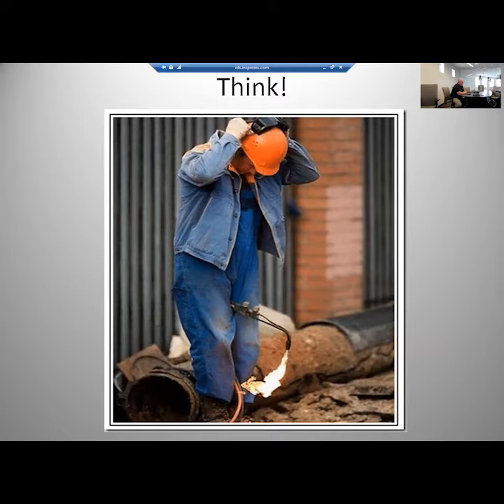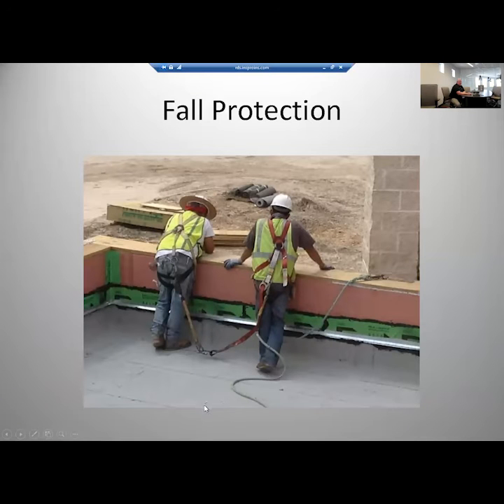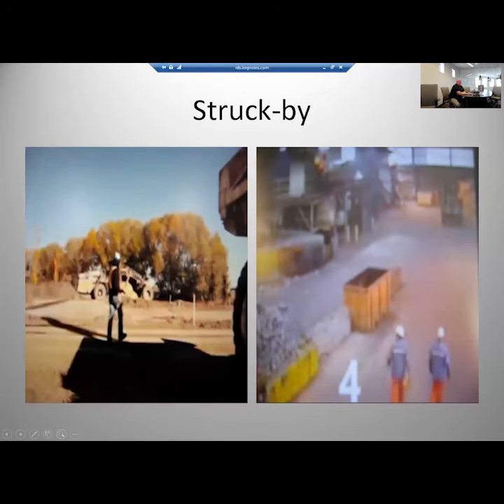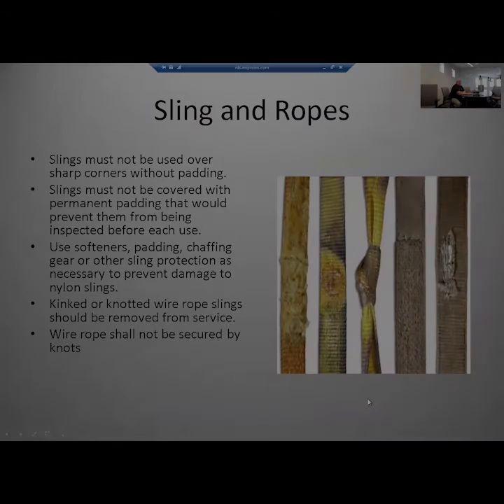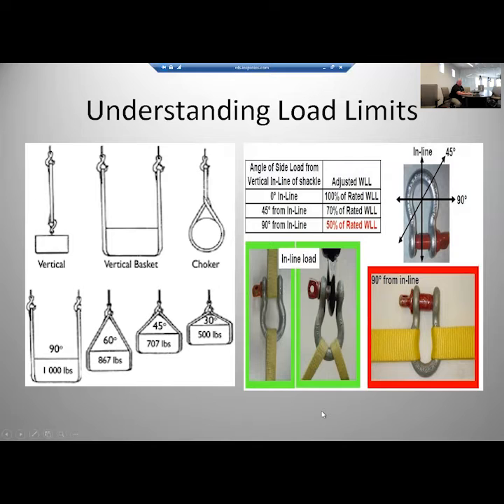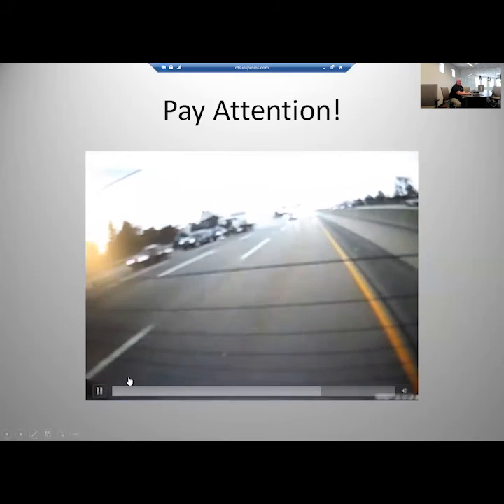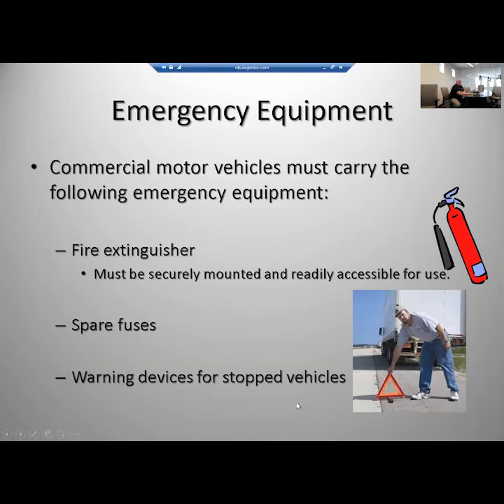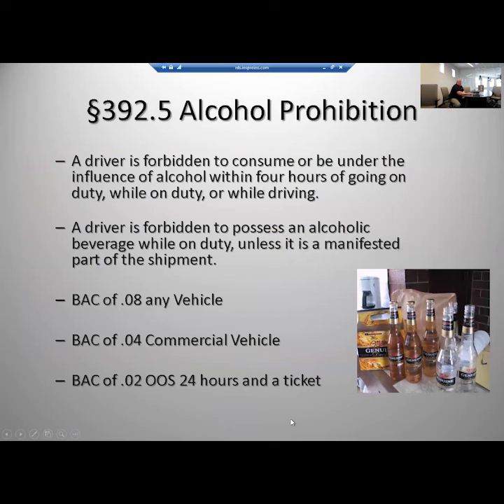INSPRO Safety Training Highlight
Injuries and safety violations can cost money, time and even lives. That’s why it is always wiser to spend a bit more time doing the job safely than to risk getting a serious injury. To ensure workplace safety, it takes a team effort. Our In-House Safety & Loss Control team has many years of experience - from on-the job experience in addition to the insurance company perspective.

Safety is a top priority for our clients. We have the resources to make that process easier for you. Our value-added services are provided to you as an INSPRO client.